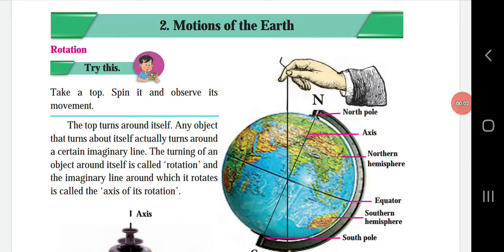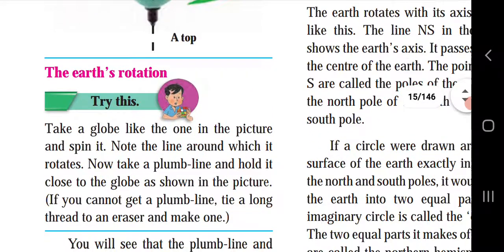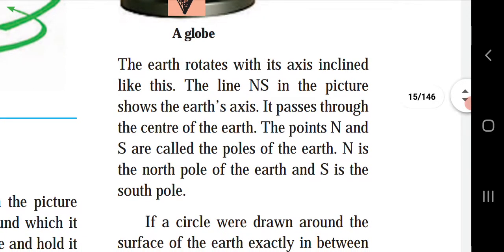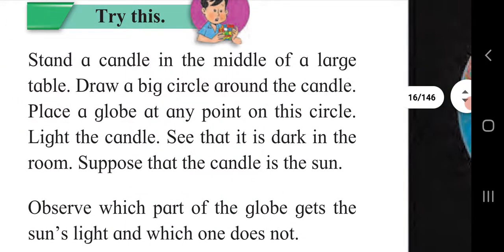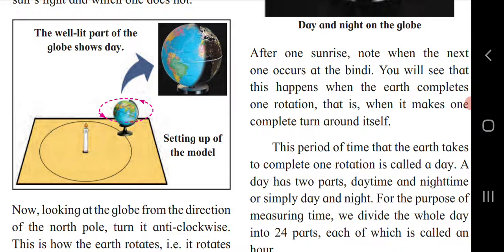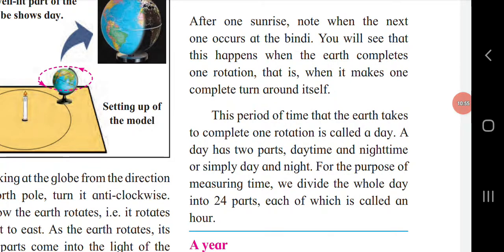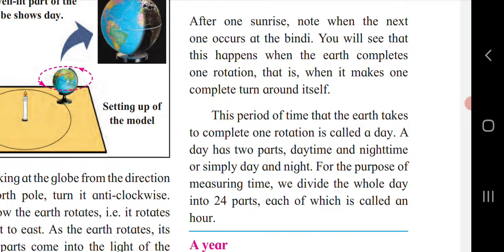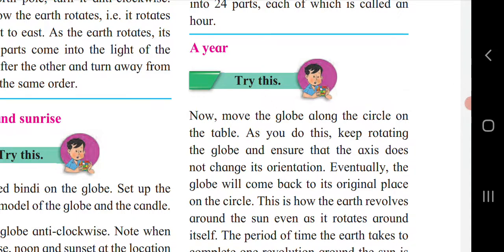Std. 5 EVS I Chapter 2 Motions of the Earth (Part 1)